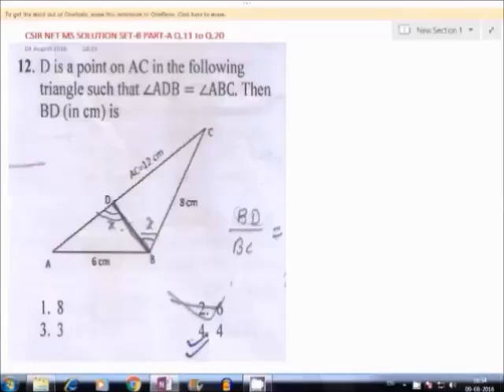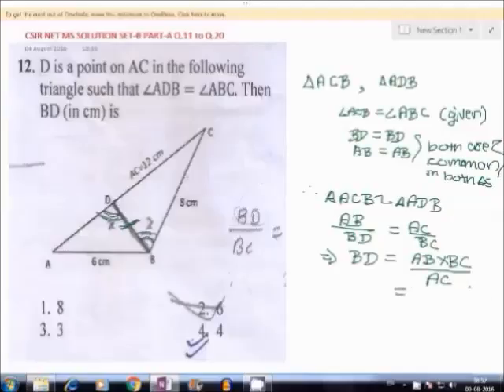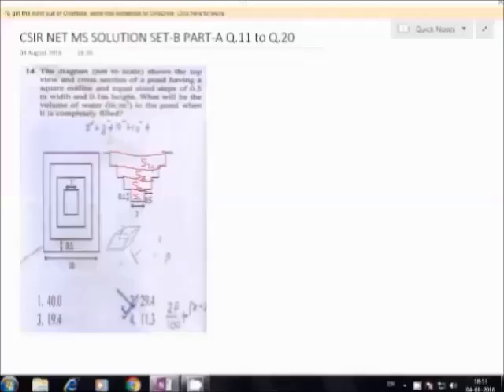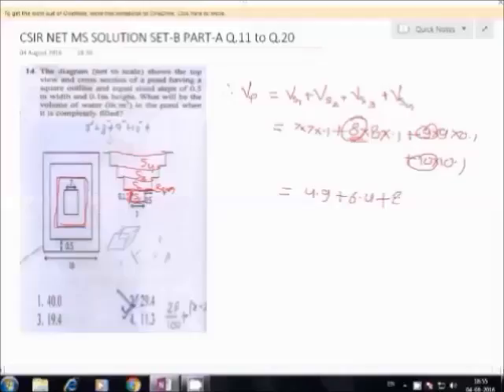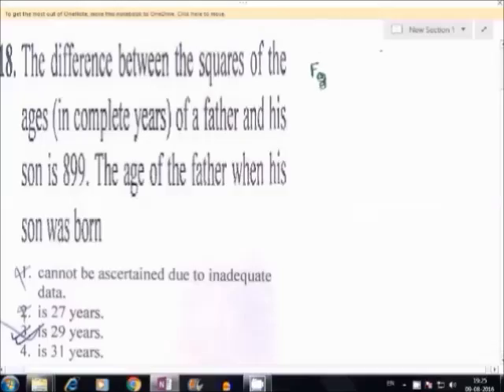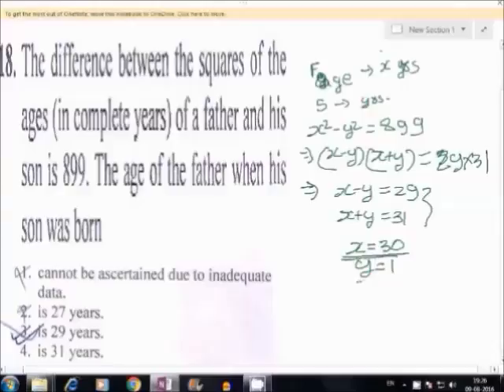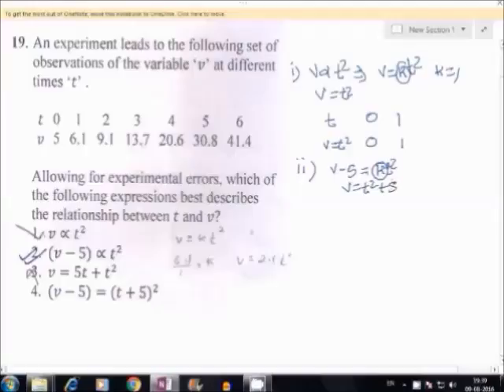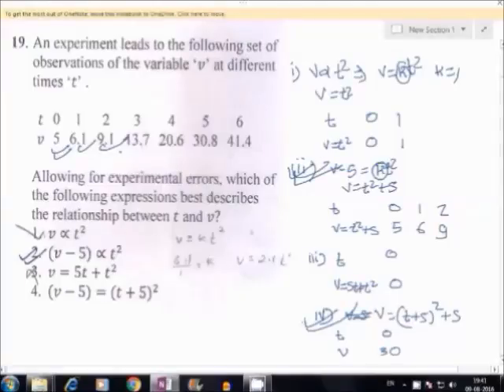CSIR NET (MA) JUNE-16 SOLUTION Q.N. 11 TO 20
Namaskaaram, This Channels is specially made for the Mathematics Students. Team AIM welcomes you to this channel. Many of times it happens that The study material mathematics subject and competitive exams where mathematics questions are asked are not easily available. Lets say for CSIR-NET Exams, Answer key for Question Paper is easily available but the complete solution (methods and steps) is not available. Same in the case of Exams like IIT,IIT-JAM,TIFR,CMI etc.

Friends, This Channels is brought to existence to rectify the described problem. I request all the friends who are preparing for the competitive exams come together to overcome this problem. So that we all can get the study material very easily. Your co-operation is highly expected.

Channel Motto:-
**To provide the solution for Question Papers
**Guidance for the related exams
**Question Answer to the asked question by students

ALL INDIA MATHEMATICS
Your suggestions are welcome.